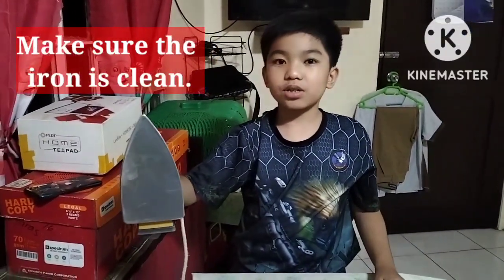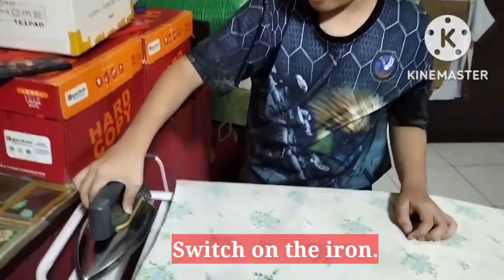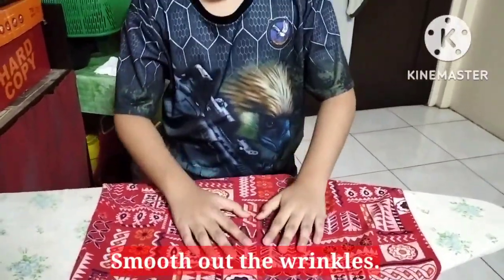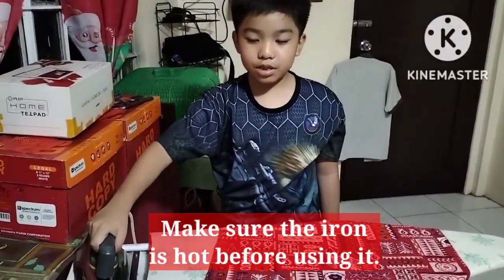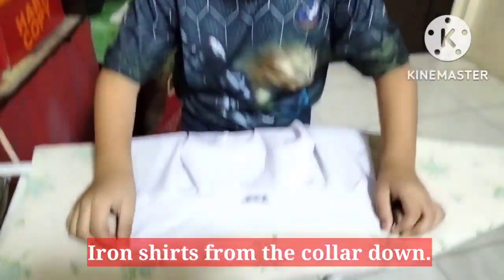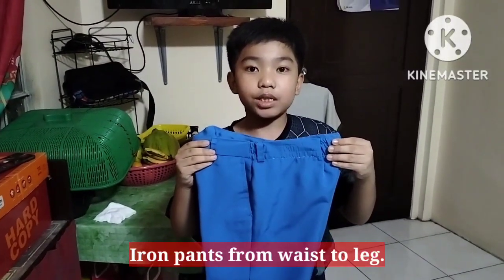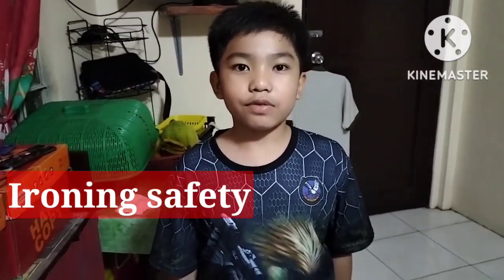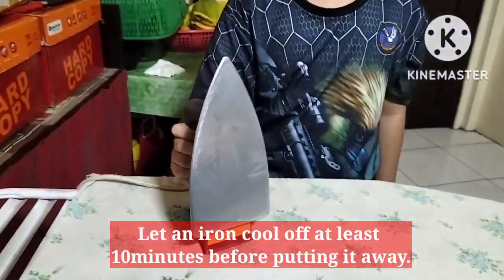Steps in Ironing Clothes